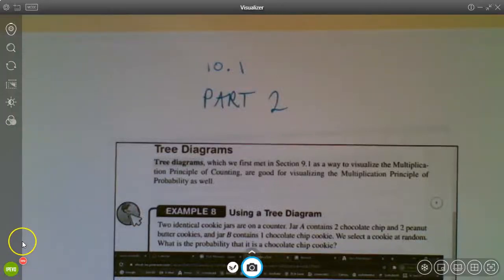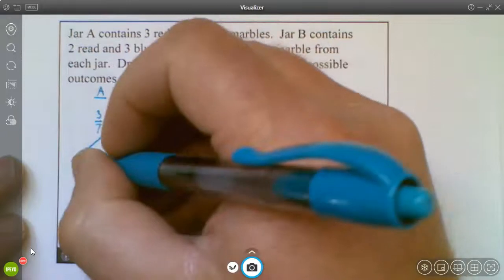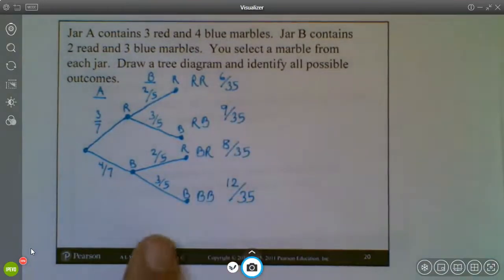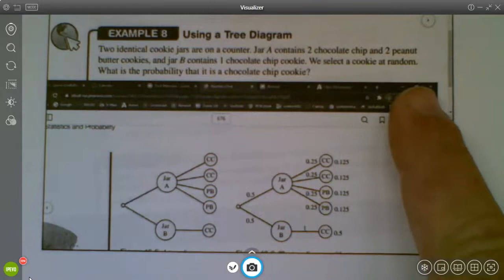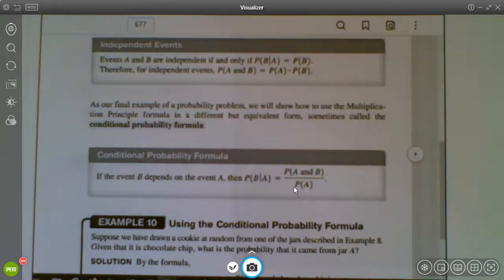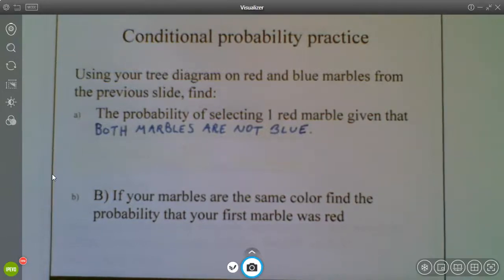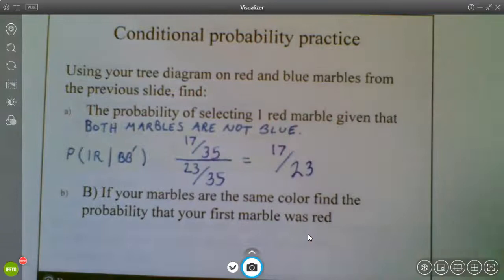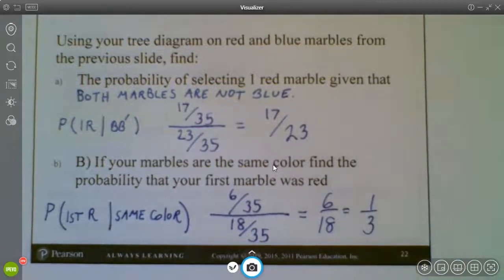PCH L 10.1 part 2